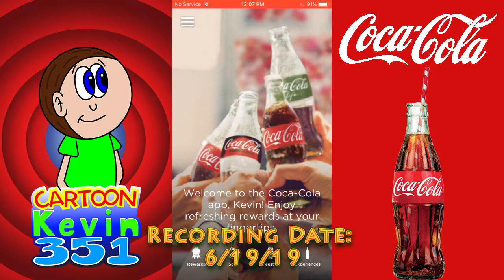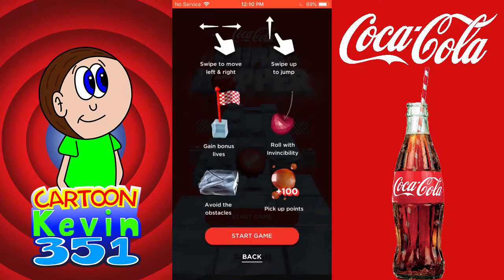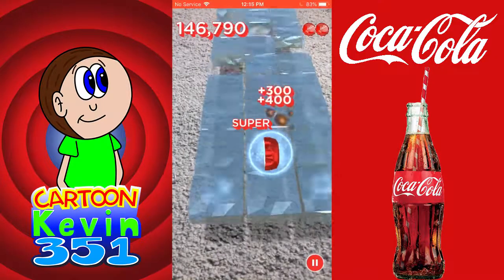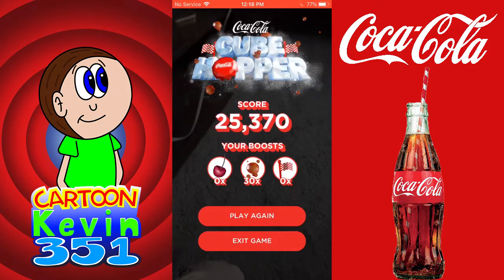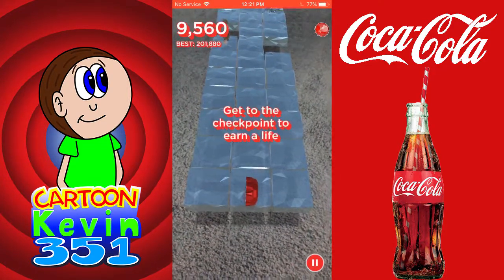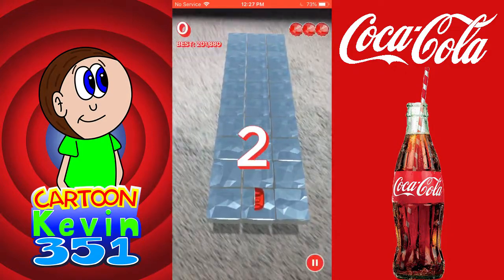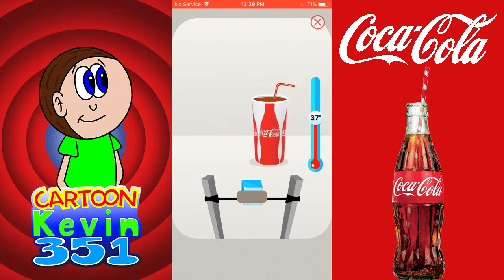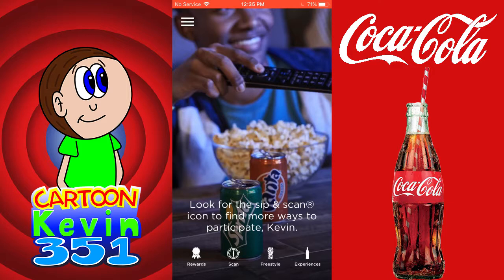Coca Cola: Scanning Codes from Wristbands and Cans and Playing Games on the Coca Cola App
I got curious when I found out that there were wristbands wrapped around Coca-Cola bottles with codes on them that I can scan with the Coca-Cola app. I decided to actually try out the codes and share my experience with you guys!

I understand this video is long overdue and I apologize for the extremely long delay...

Music featured in this video:
Sonic the Hedgehog 2 - Hill Top Zone